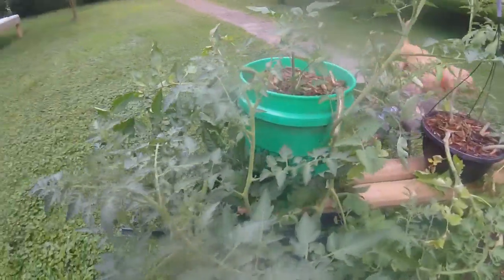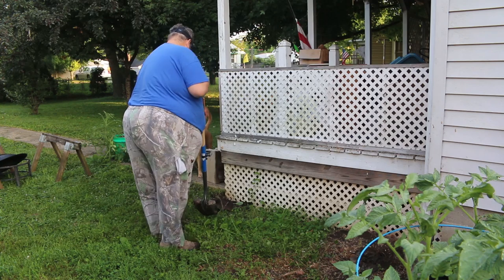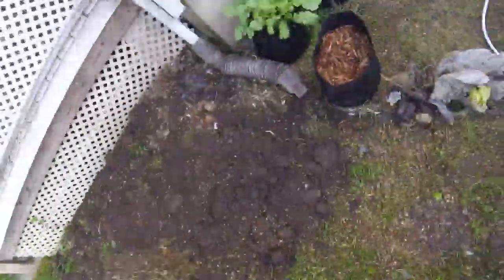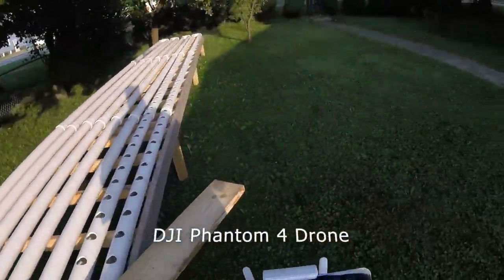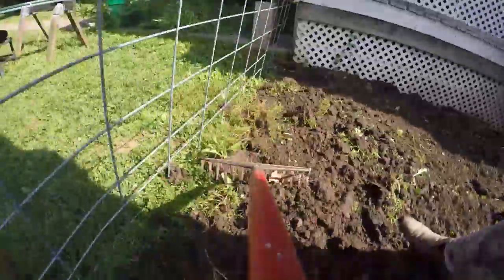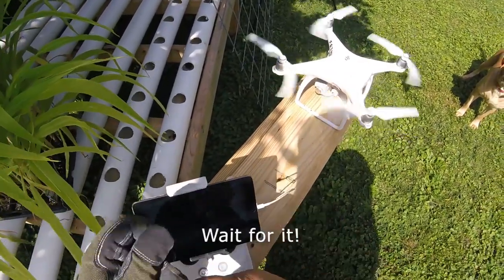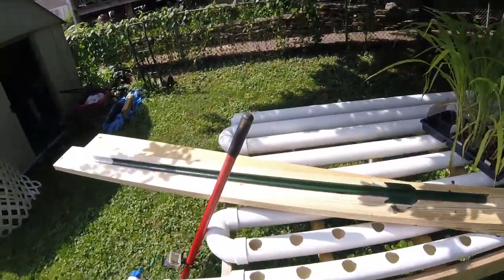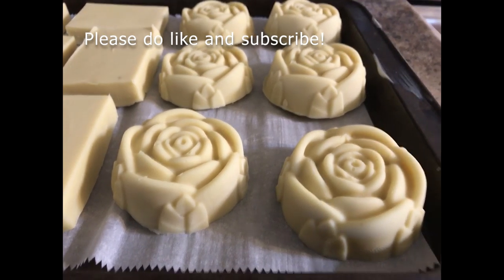Crashed the drone and speed raking! A Farmers dilema.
to order. be sure to specify what you want and leave us your shipping address in the comment section.
Single Bars are $6 including shipping
Buy three for $17.
5 for $25
Or join the soap of the month club for $50. You get a fresh bar every month, all year long, plus a special gift pack for the guest bath. All orders include shipping.

We have Merchandise.